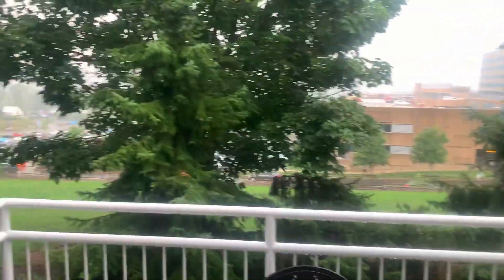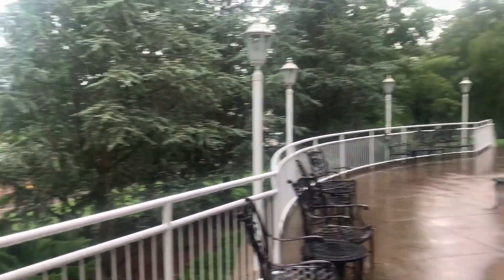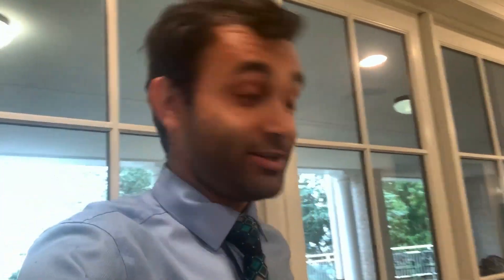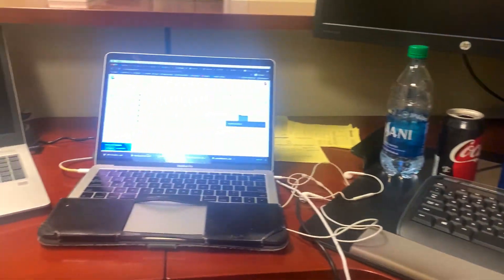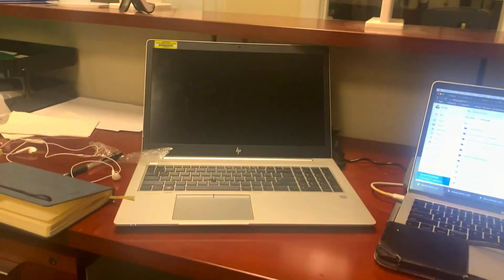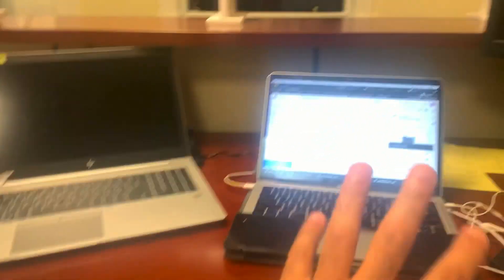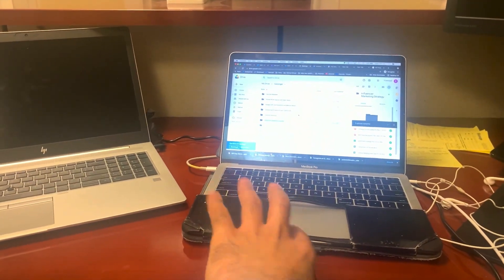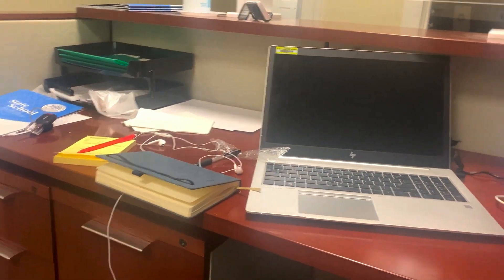Why You Should Consider an MD/MBA!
I've included the information about this internship below, and I strongly encourage everyone who is interested in business/medicine to apply. Truly a remarkable experience.

Some more insights into my program: I'm spending my summer at Geisinger, and it is truly a great experience that shows you the behind the scenes of what it takes to keep the hospital running. I work pretty closely to executives, and it's a huge privilege!

What is an MD-MBA?: An M.D./M.B.A. degree is a program of study designed for students interested in pursuing the study of medicine, while gaining expertise in the financial, managerial, and technical realms of healthcare

The Geisinger Medical Student Business Fellowship is summer fellowship
designed for medical students who want to learn about the business of medicine at one of the nation’s largest health service organizations.

The Medical Student Business Fellowship offers unique opportunities for education and hands-on training in the following areas:

- Healthcare financing: Healthcare costs in the U.S. continue to rise, and organizations have an opportunity to contribute to the solution by driving toward greater value in healthcare. Physicians will play a pivotal role in charting this path toward greater value, and this will be enabled by equipping physicians with a deeper understanding of the economic complexities and challenges in healthcare.

- Management and leadership: Along with their clinical duties, physicians are taking on more responsibilities in health system administration and executive leadership. The number of MD/MBA joint degree programs have more than doubled since 2000, as medical schools are realizing that building students’ skill sets in management and leadership are crucial for the development of future physician leaders.

- Health systems science: There is increasing emphasis on health system science education in medical school curricula, including coursework on healthcare quality, patient safety, value-based care, and population health. National organizations such as the American Medical Association have dedicated multi-million dollar grants so that medical schools can build out health systems curricula, and health systems science is being incorporated in medical board licensing exams.